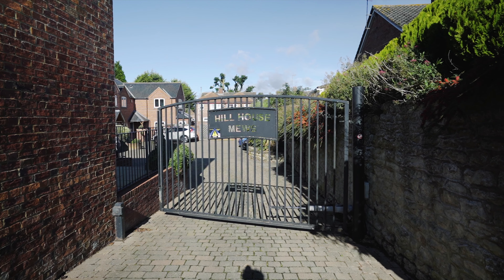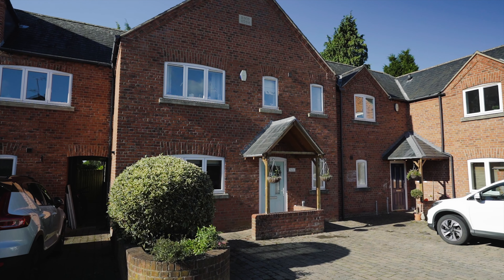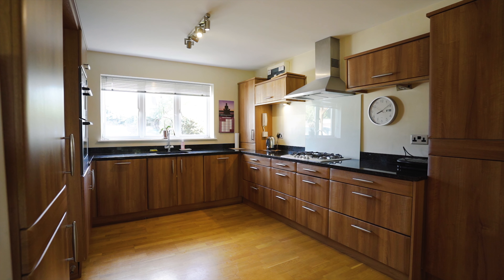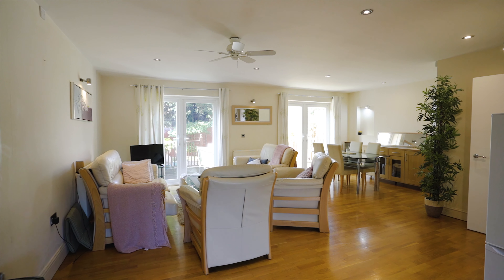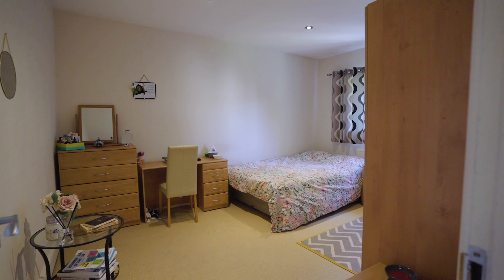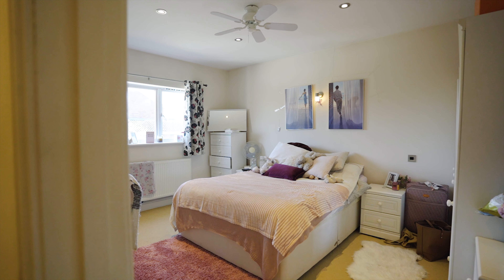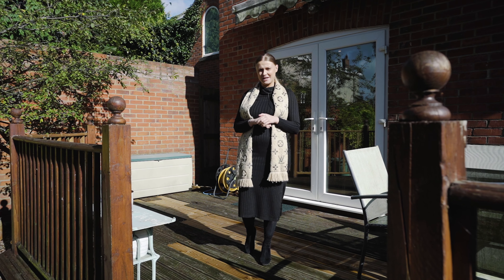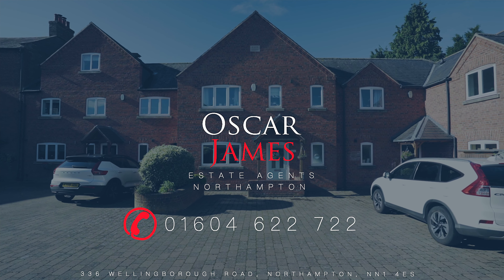Boughton Green Road, Northampton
Oscar James are extremely proud to present this rarely available, exclusive three bedroom mews house situated on the outskirts of Kingsthorpe. The property is accessed via a private gated entrance that is tucked away neatly towards the top of Boughton Green Road.

Once entering the property you will find the spacious entrance hall which has doors leading to all ground floor accommodation. From the entrance hall you have two doors leading to separate areas of the stunning open plan kitchen/living/dining area which really is the heart of the home. The modern fitted kitchen includes  integrated washing machine, dishwasher and macerator. Along with high specification Granite worktops. The open plan nature of the living area is perfectly arranged for family living and this is emphasized by the separate french doors leading to the covered decking area and well proportioned rear garden. From the entrance hall you will also find a large study area with additional storage and also a fair sized cloakroom/WC.

Upstairs there is a large landing area which firstly has a door leading to the substantial master bedroom suite which also boasts a dressing area and en-suite shower room. From the landing you will also find two further double bedrooms and a spacious bathroom which has floor to ceiling tiles and large bath with shower attachment.

To the front of the property there is two allocated parking spaces. The exclusive development is accessed via an intercom system and electric security gate. Viewing is strongly advised to truly appreciate this exceptionally rare family home.